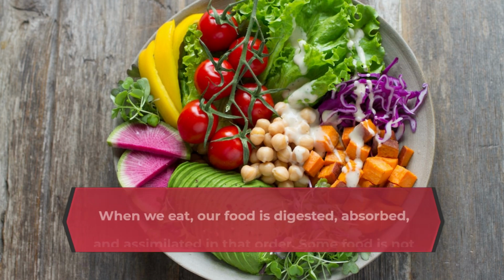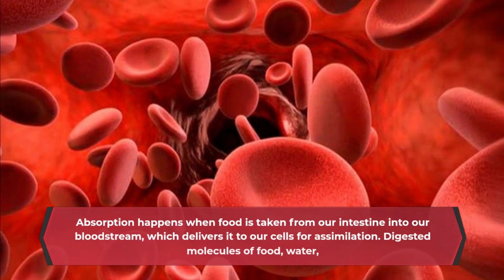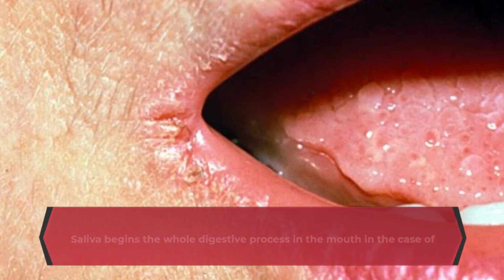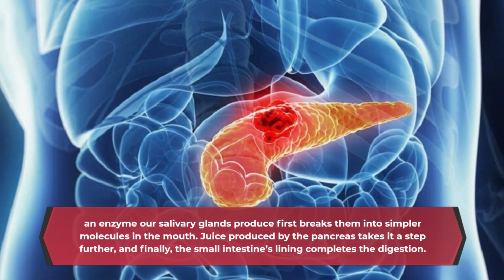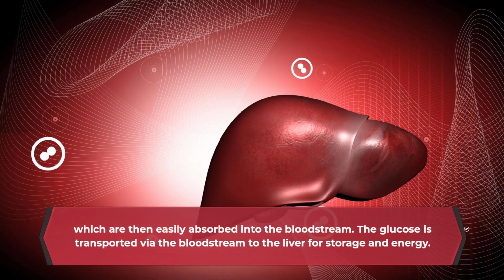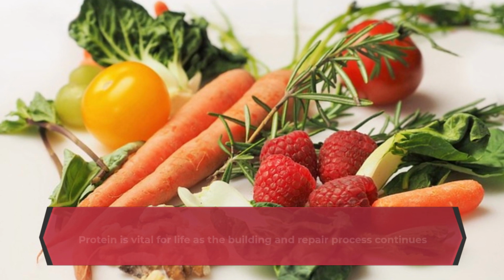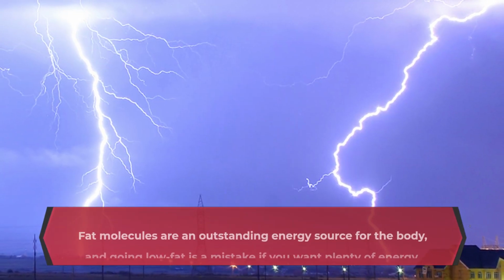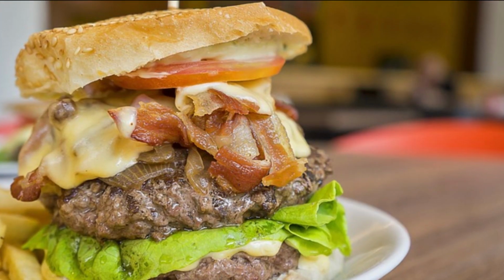When we eat, our food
When we eat, our food is digested, absorbed, and assimilated in that order. Some food is not digested or absorbed. They serve another purpose, such as fiber which attaches itself to toxins providing bulk in eliminating waste from our mind-body. Protein has minimum fiber, and fat has none; carbohydrates contain both starches, which are digested, and fiber which is not outlined.